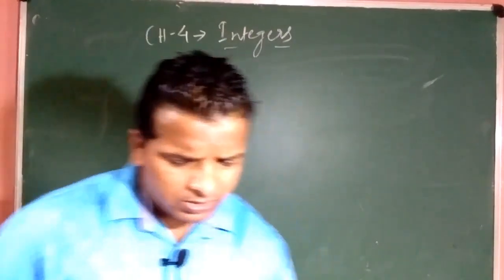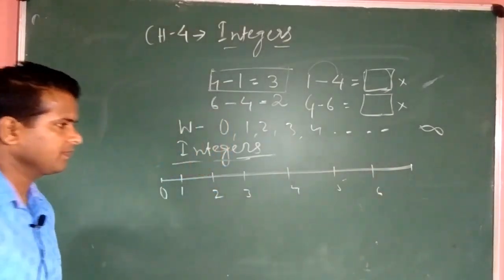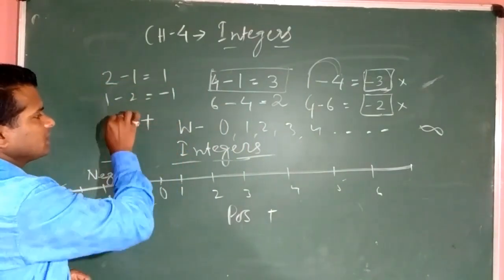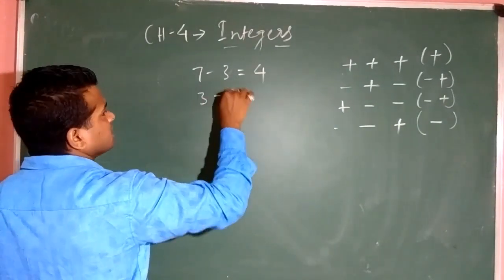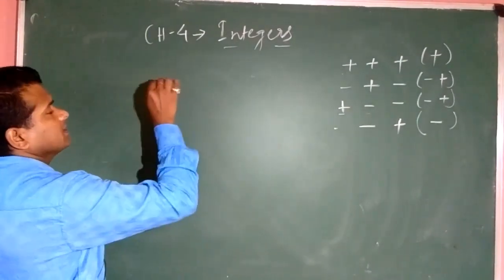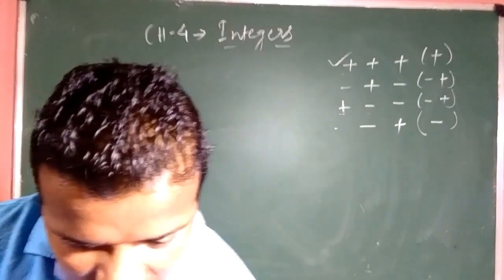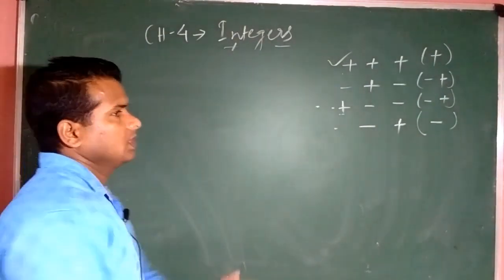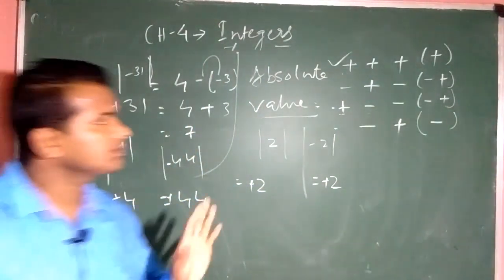NCRS MATHEMATICS CL-6 BASIC CONCEPT CH-4 INTEGERS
easily can learn and understand the method and concept